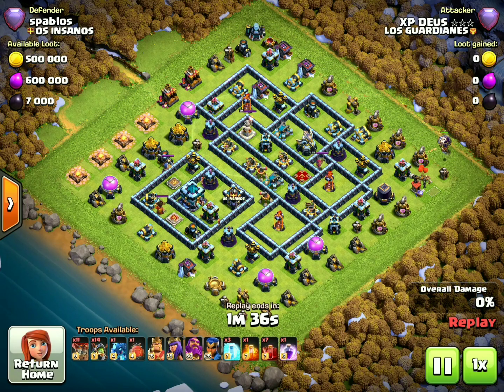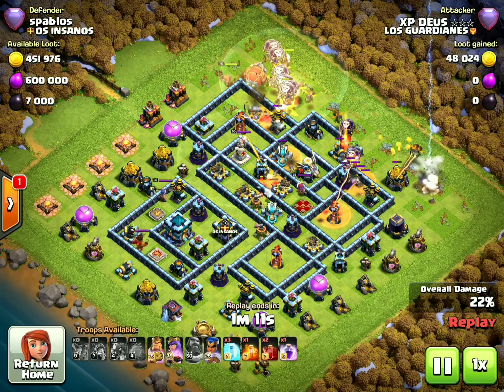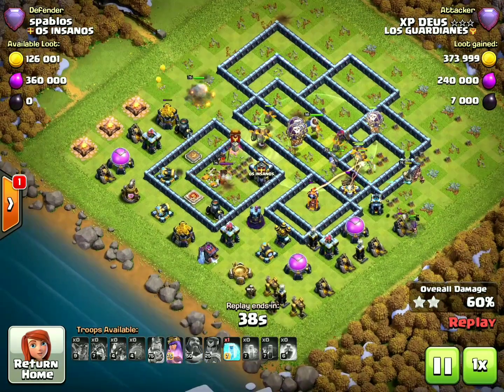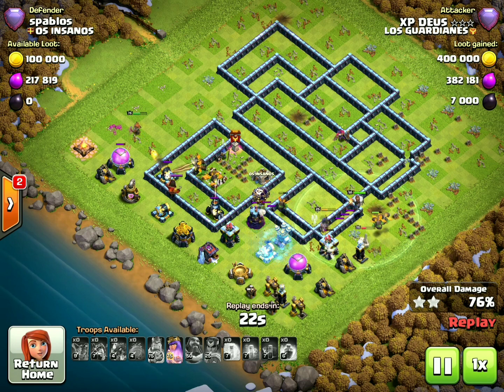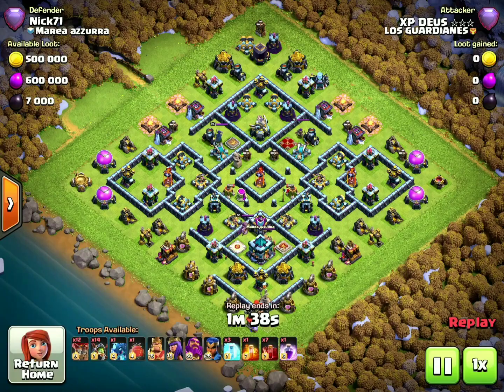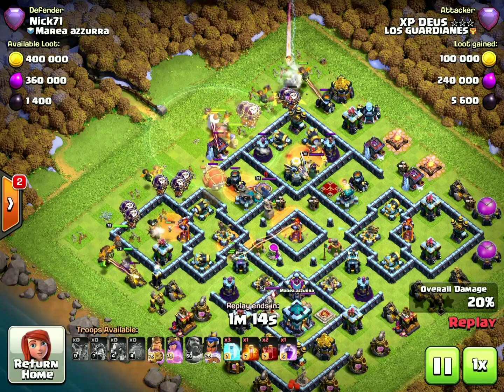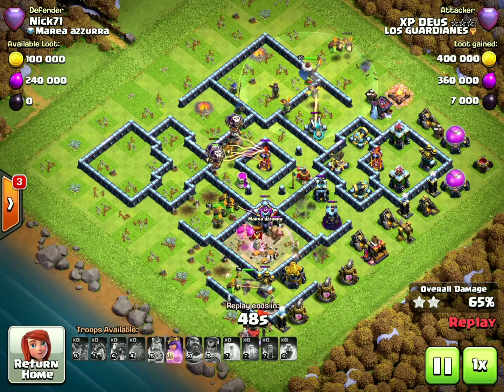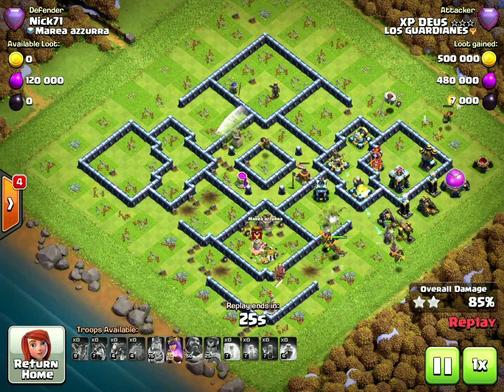Trending New Th13 Inferno Dragon + Balloon + Skeleton Spell Attack Strategy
Trending New Th13 Inferno Dragon + Balloon + Skeleton Spell Attack Strategy | Th13 Attack Strategy | Th13 New Air Attack Strategy